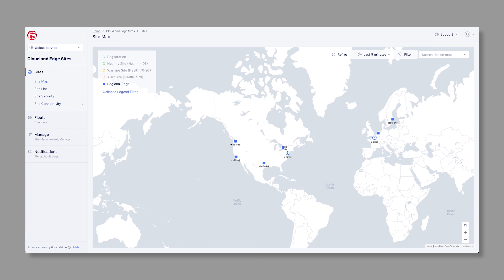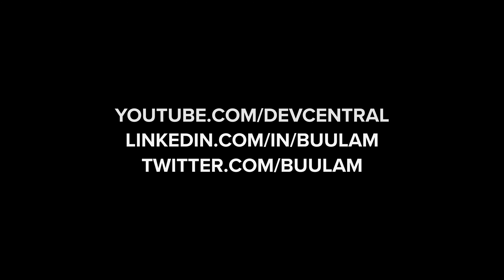New Edges Are Up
Exciting news! 3 new Regional Edge sites have been brought up in F5's edge computing platform! Toronto, Hong Kong and Stockholm are now live! Also, I finally received my Intel NUC that I ordered months and months ago!